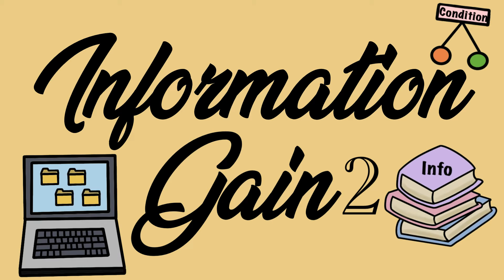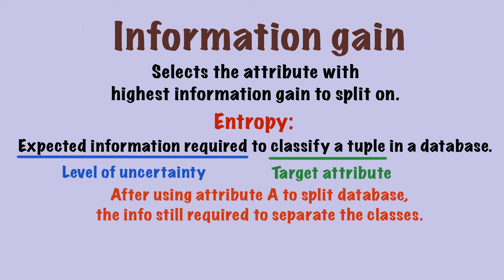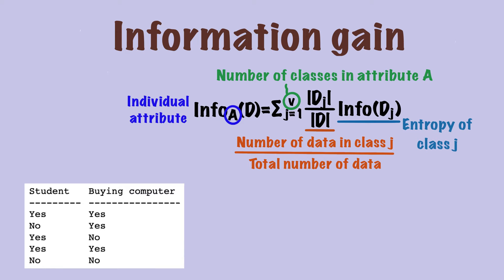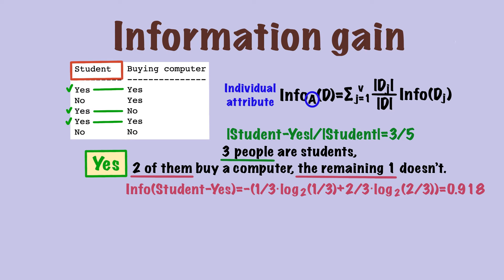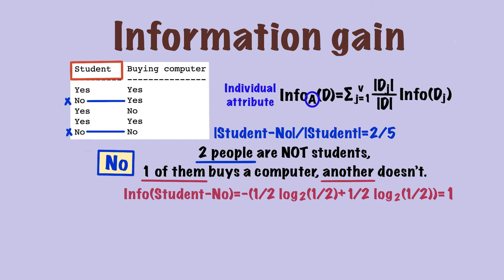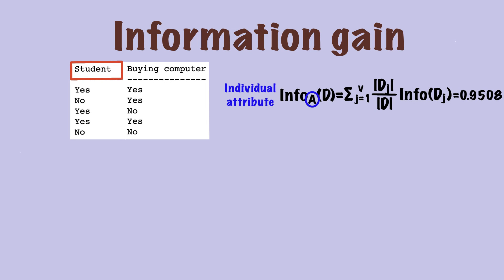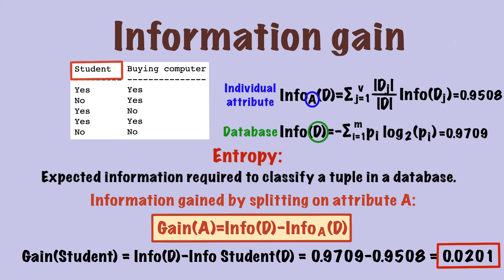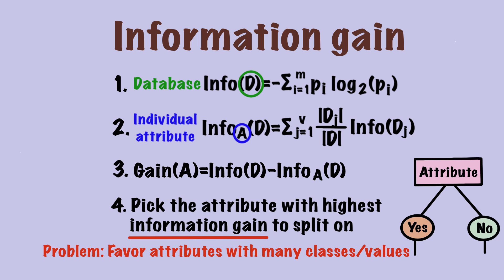Information gain 2 - Example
00:37 Entropy of individual attribute
01:47 Example in detail
04:16 Example in general
05:19 Overall process